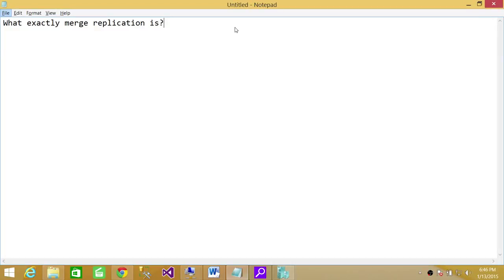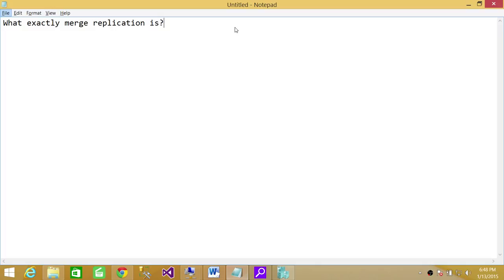SQL Server DBA Interview Questions and Answers | What exactly merge is replication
SQL Server DBA Interview Question "What exactly merge replication is in SQL Server?"